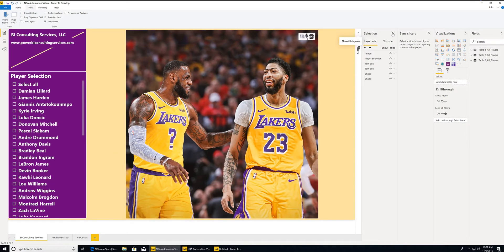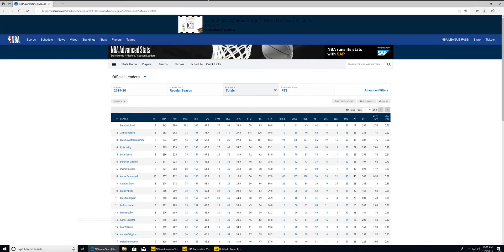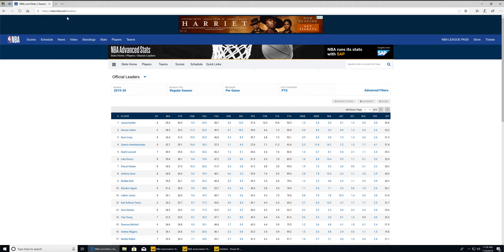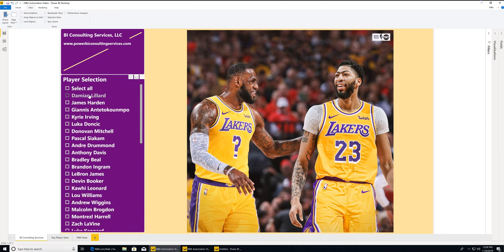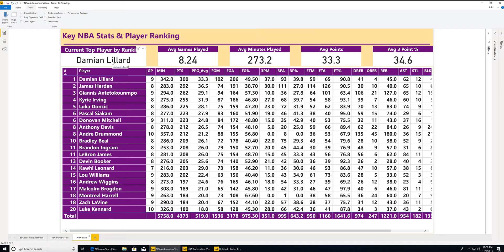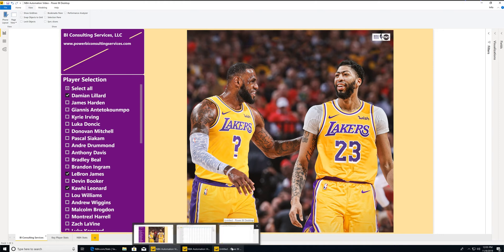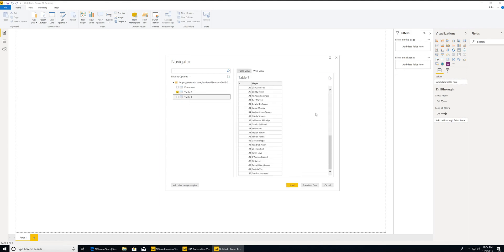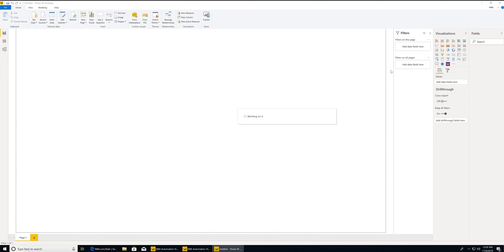Connect Power BI to Website Data Instantly!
Check out the web version of the report through the link below for you to view and play with!